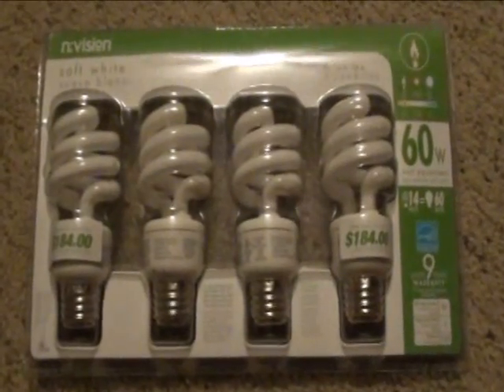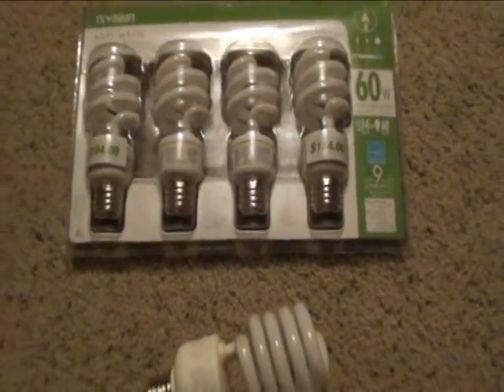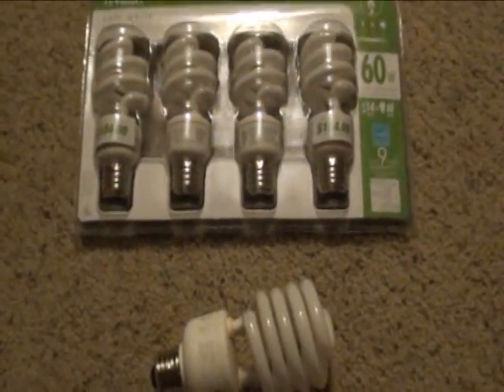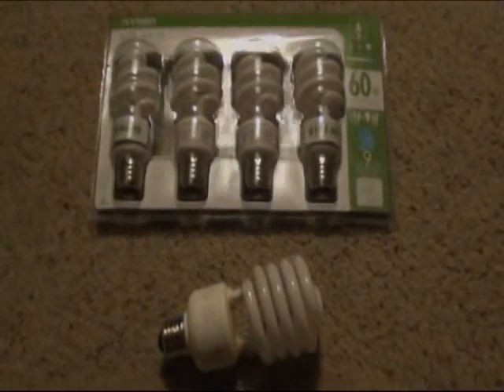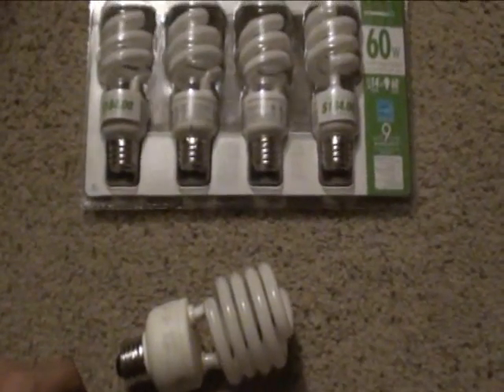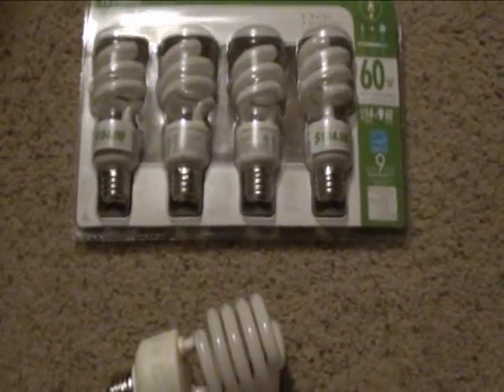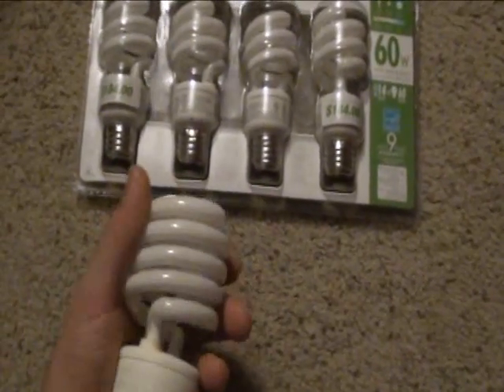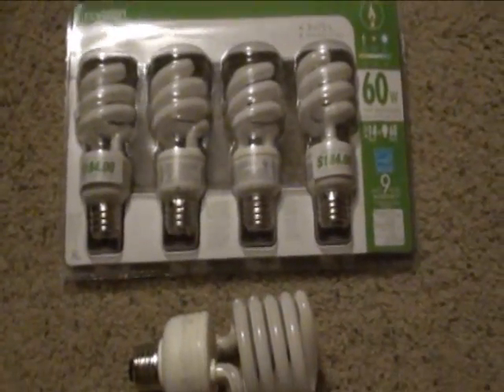CFL light bulbs flash when touched while still in package!!!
This was the most strange thing ever...the other night while putting away some cfl light bubls at a late hour and not wanting to wake anyone, I quietly went to put the cfl bulbs in the cabinet with all the spare "junk". Since it was late I had not turned on any lights because we have many night lights around. I noticed that something was flickering in front of me in which I thought it was just reflection off the plastic package from a light behind me. It wasn't!

Like I said in the video, maybe this is common place, but it's never happened to me before. Every cfl bulb we have would flash and flicker once my hand touched it or closely passed over it; even while inside the plastic package! I tried to get it on film but I'm guessing the focus can't figure out what to do in total darkness?

You HAVE to try this and see what happens for yourself! I'm not sure why it happens, maybe someone will explain that part to me, but it does happen be it electricity in the air or whatever...kinda gave me the chills at first...being alone in a dark room with light bulbs turning on and off in your hand, LOL, must be from growing up watching the poltergeist, lol Please DONATE if you can